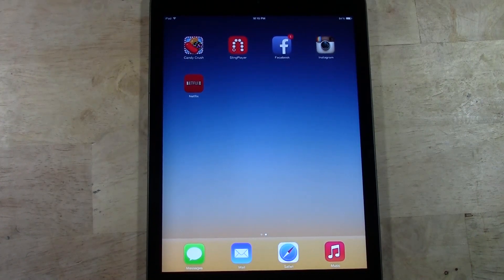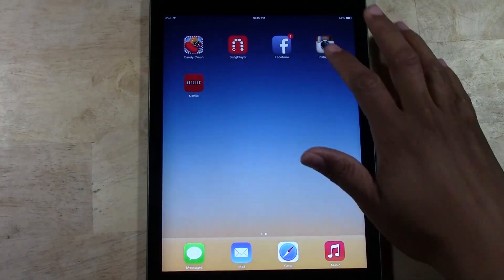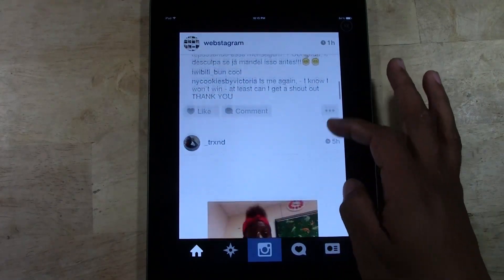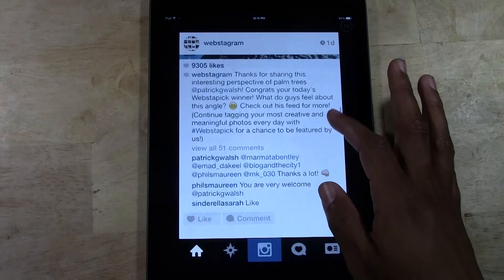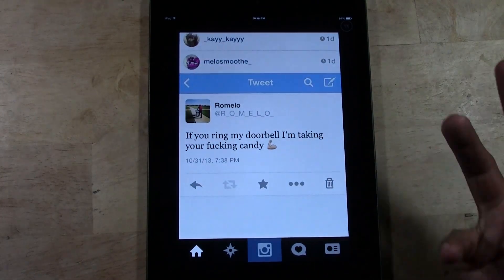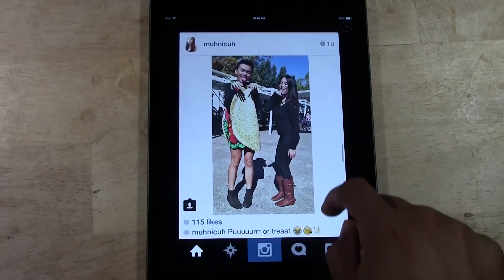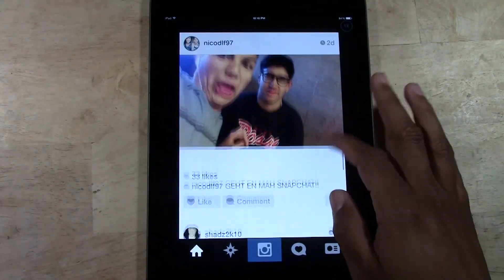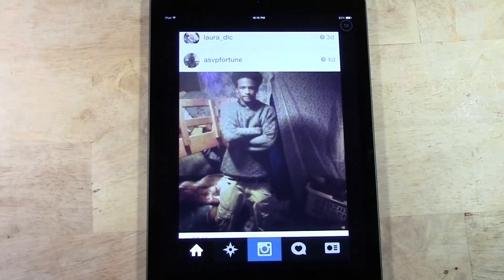Instagram on the iPad Air​​​ | H2TechVideos​​​